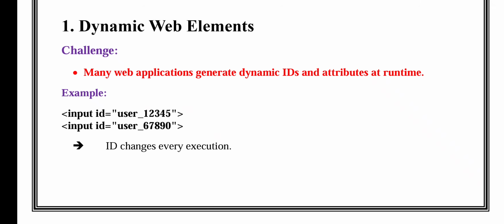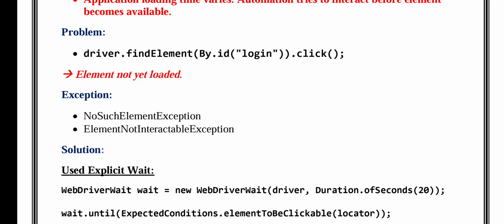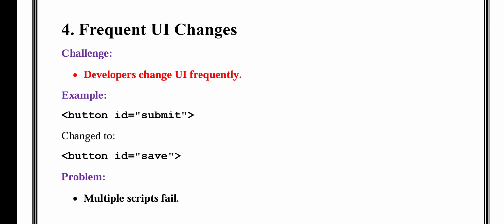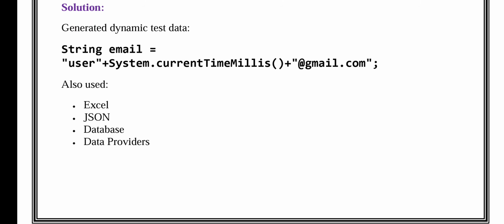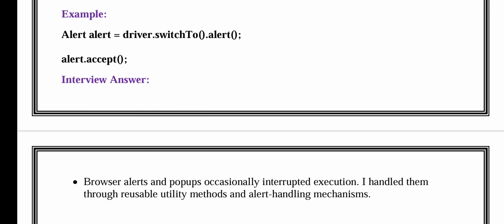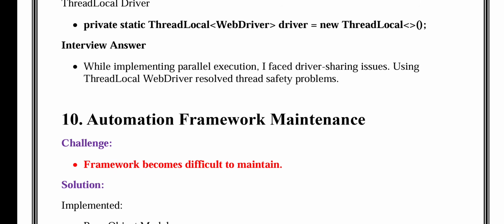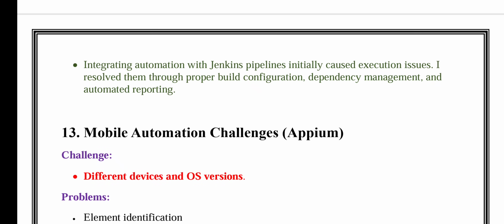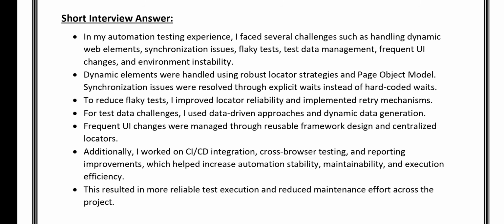How to Answer - "What are the common challenges you faced in Automation Testing?" Interview Question